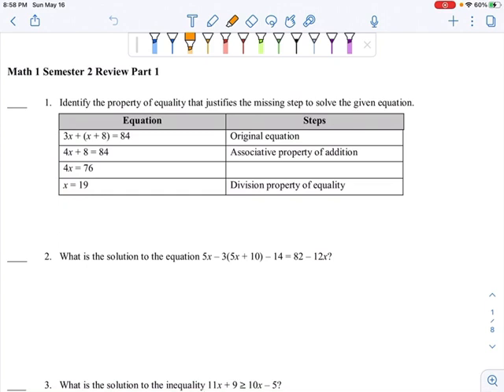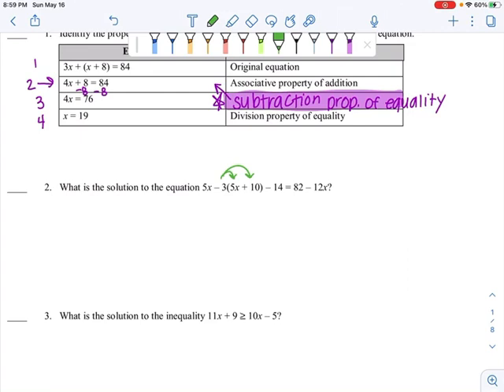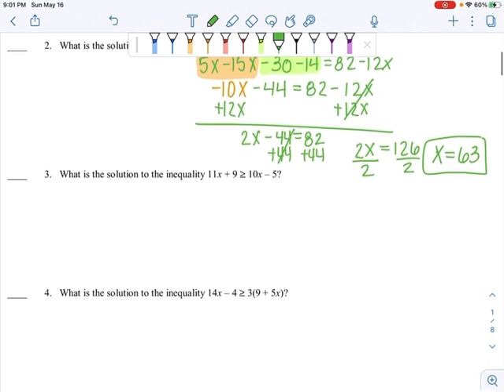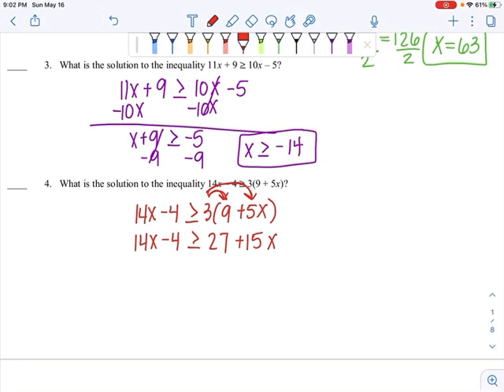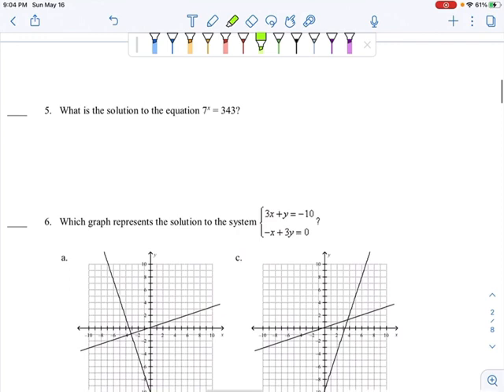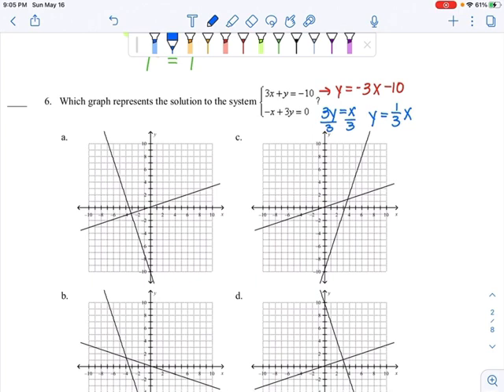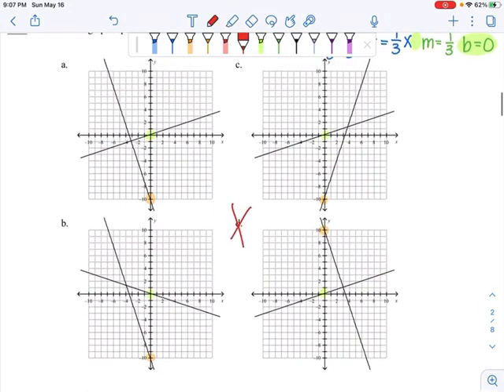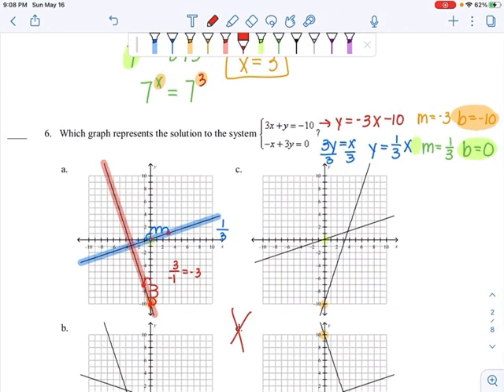Semester 2 Final Review #1-6